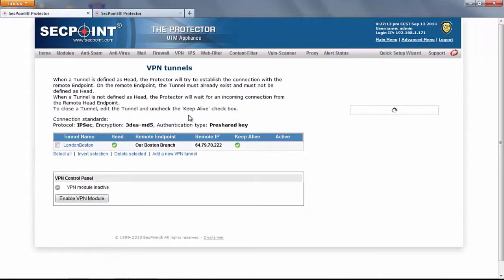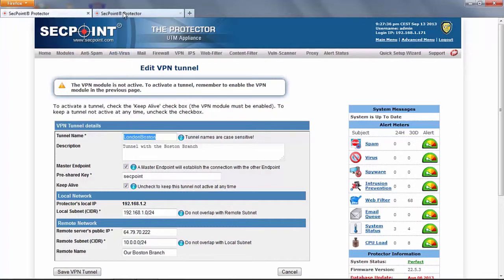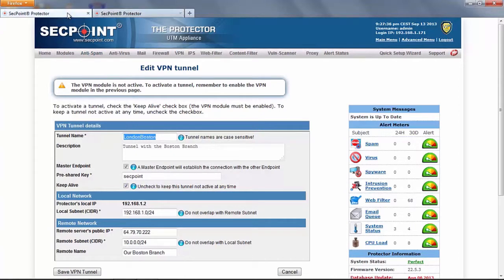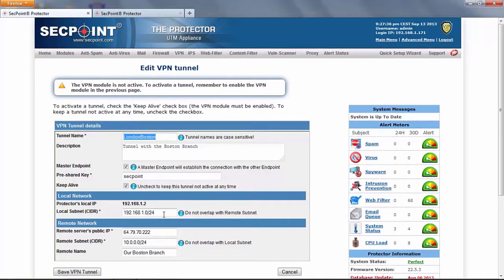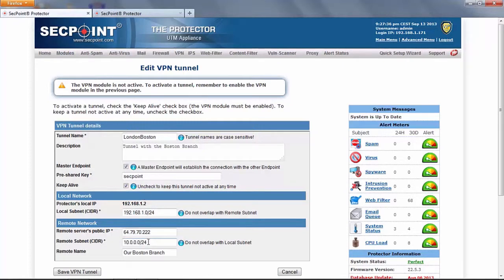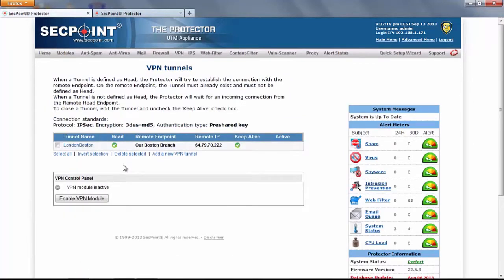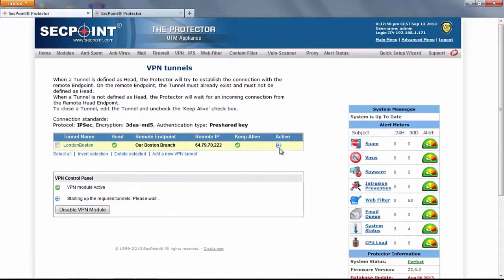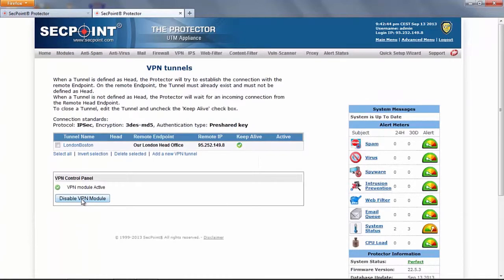VPN Lan to Lan IPsec